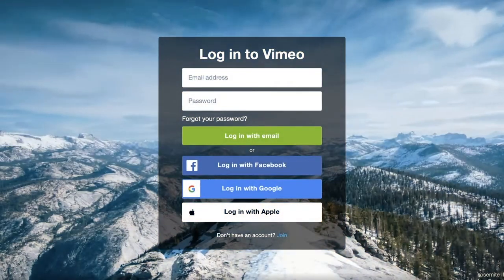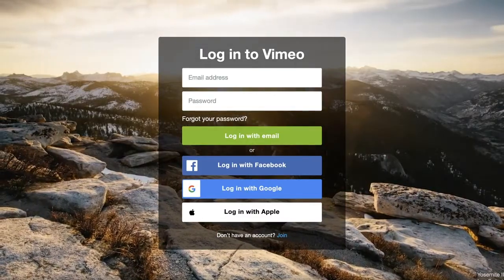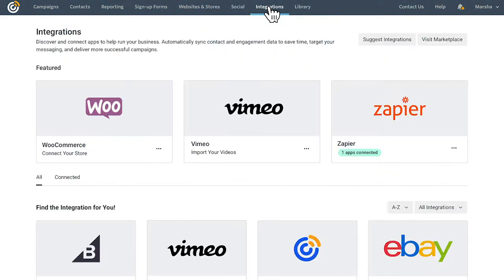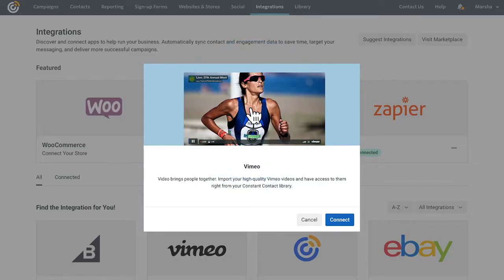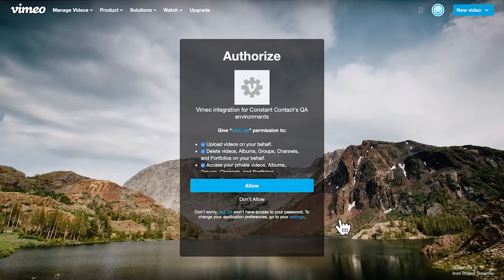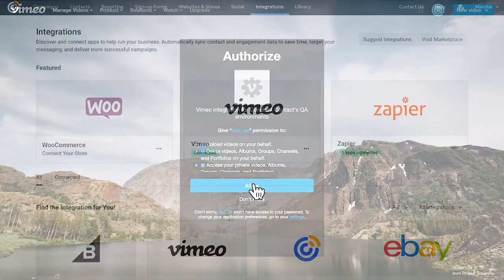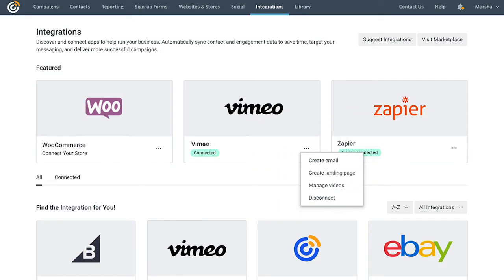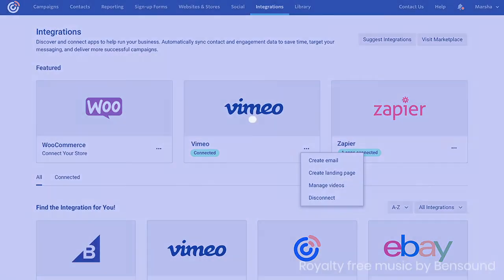Connecting Vimeo to Constant Contact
In this Video Tutorial, you'll learn how to connect Vimeo to your Constant Contact account!

Need help inserting a video in your email? Check out our tutorial on inserting a video into your email